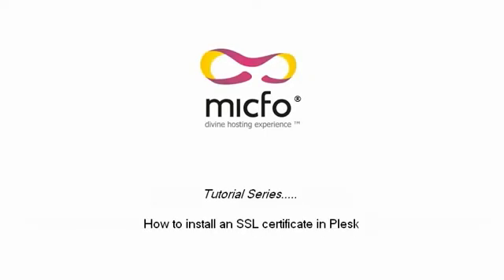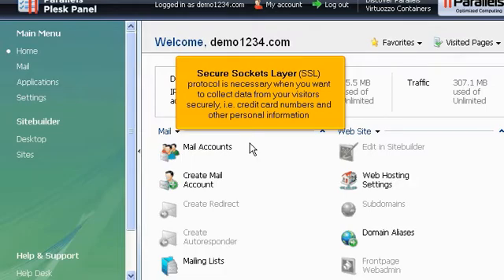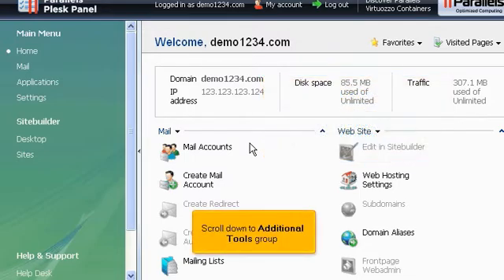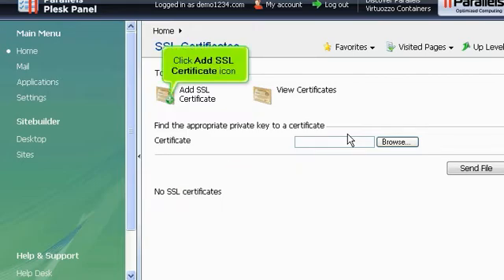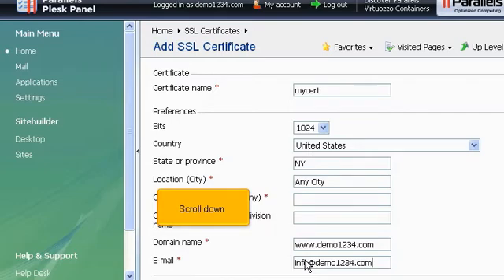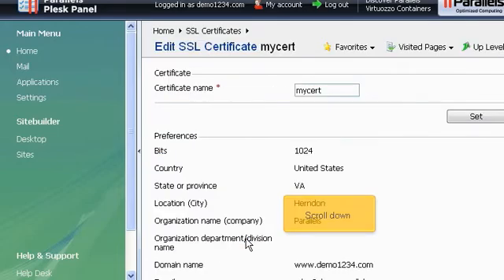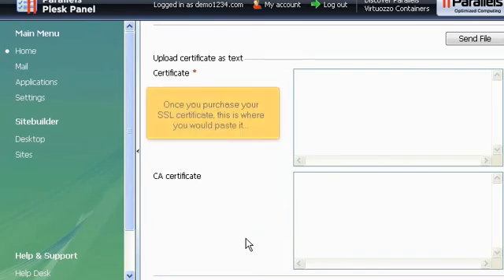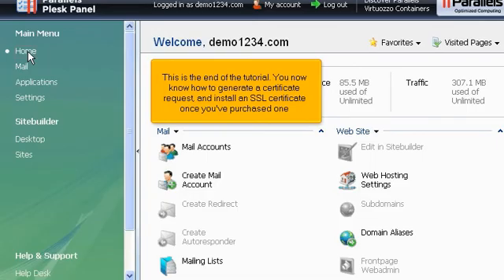micfo | how to install an SSL certificate in Plesk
Learn how to install an SSL certificate in your Plesk web hosting control panel. For more information please visit: